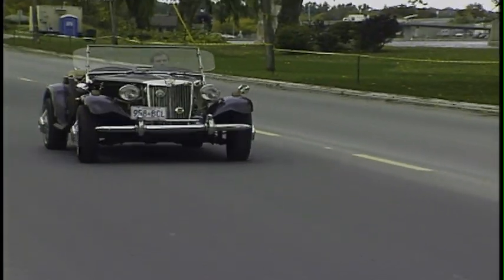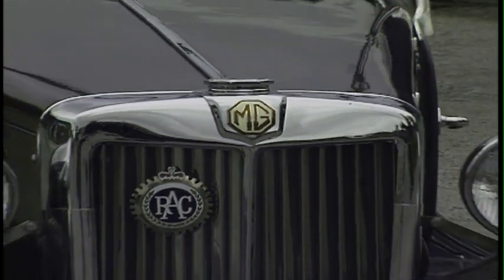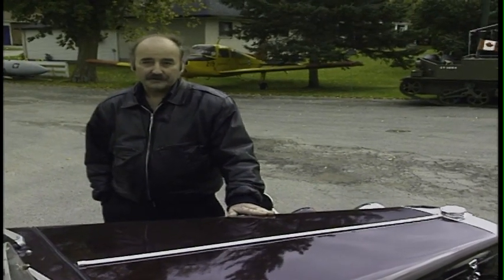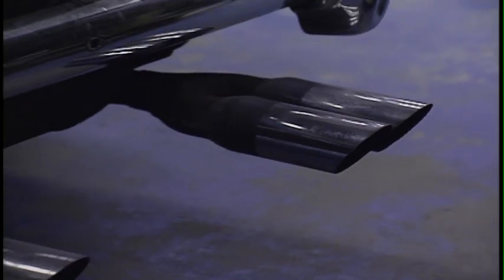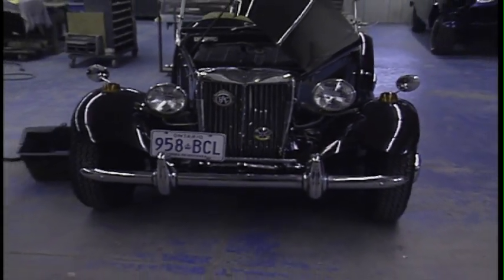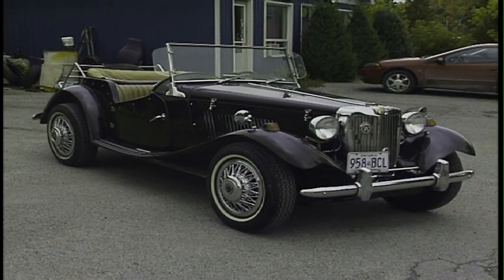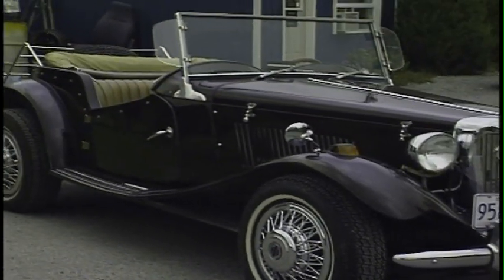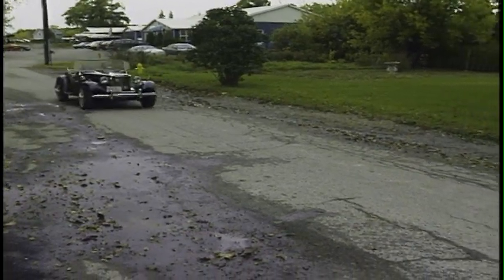1952 MGTD Roadster Replica